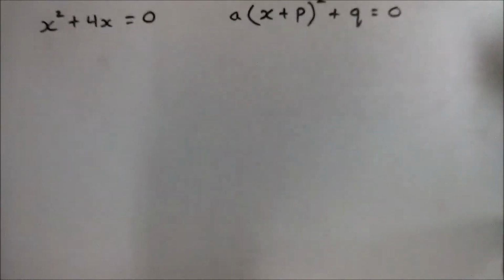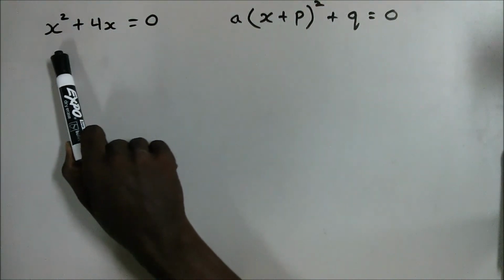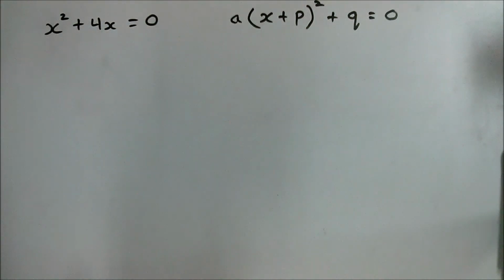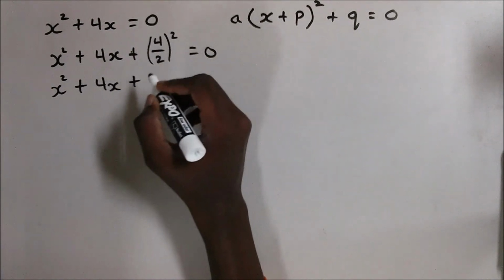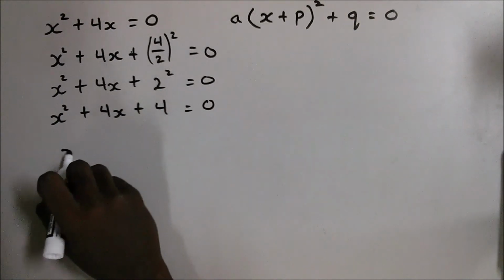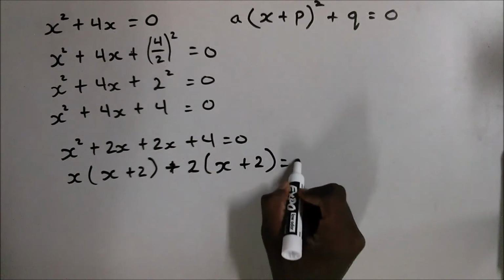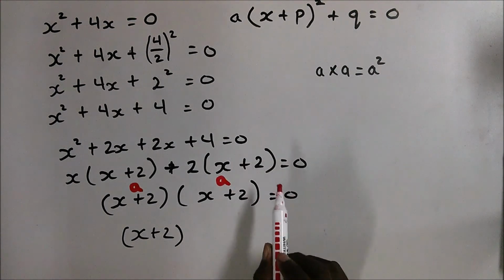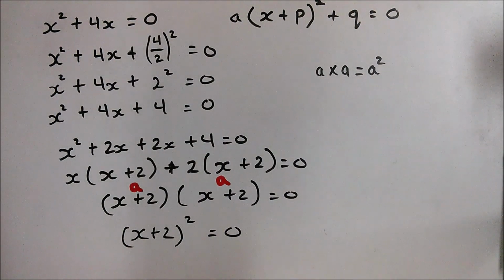Completing The Square Video Tutorial Example 1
Video tutorial showing the steps for completing the square.
- M.I.P Assistant